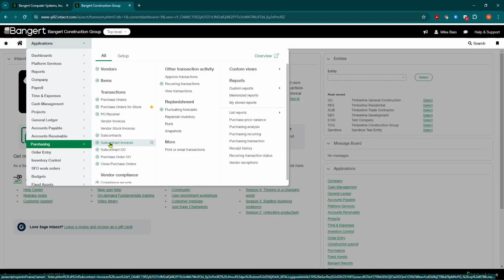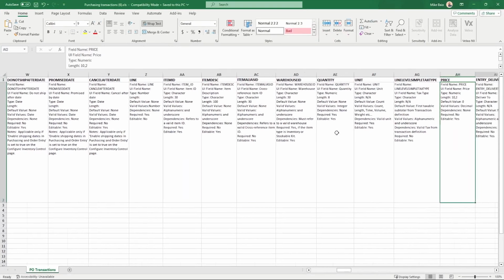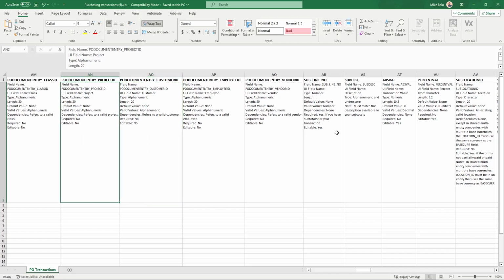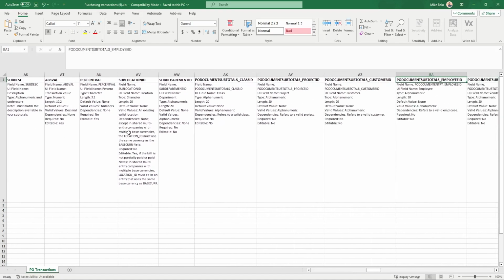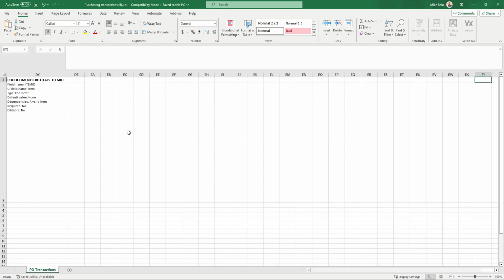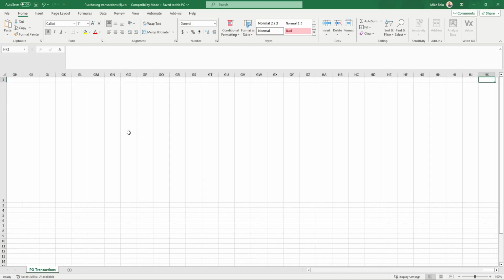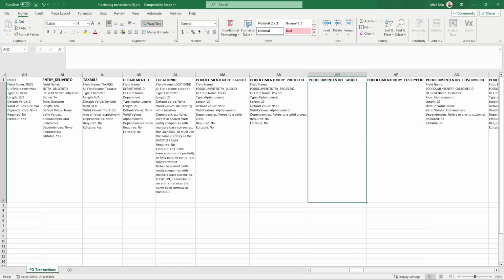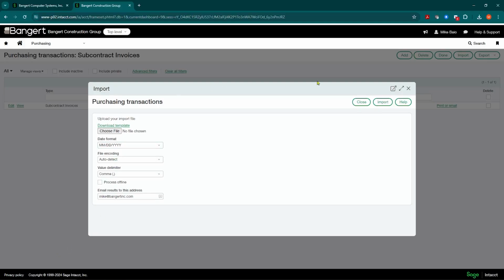Fix Missing Fields in Sage Intacct Construction Purchasing Import Templates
Learn how to resolve common issues when importing transaction definitions in Sage Intacct Construction! This video addresses a frequent problem customers face with missing fields in the Purchasing Import Template. Discover how to add the crucial PODOCUMENTENTRY_TASKID (cost code) and PODOCUMENTENTRY_COSTTYPEID fields to ensure smooth imports. Follow our step-by-step guide to enhance your Sage Intacct Purchasing, Order Entry, and Inventory processes.